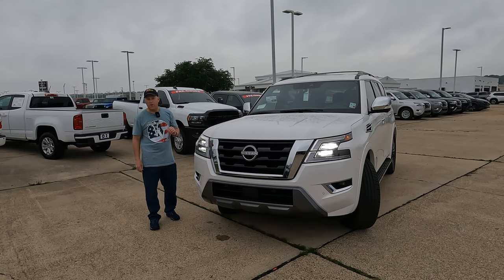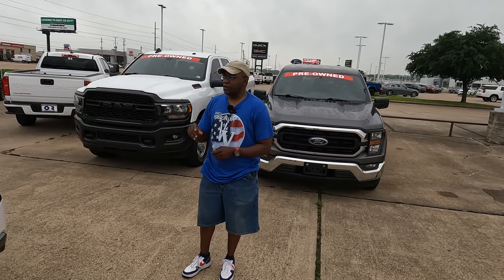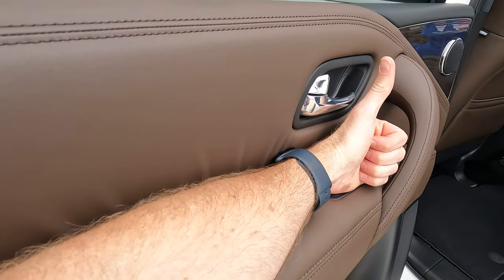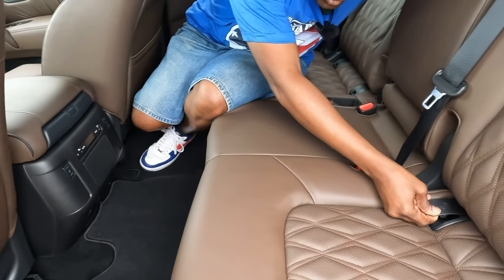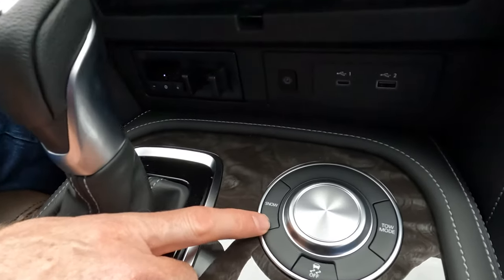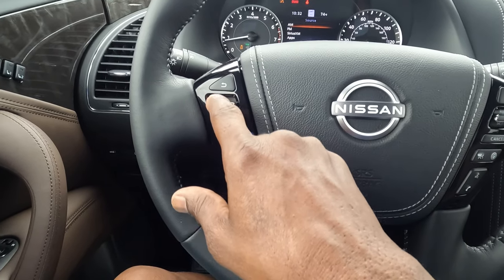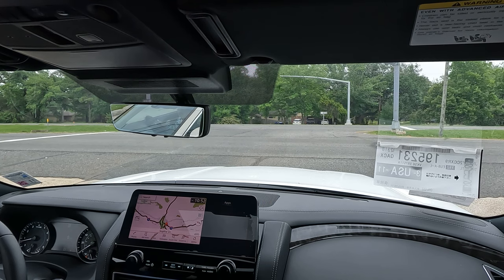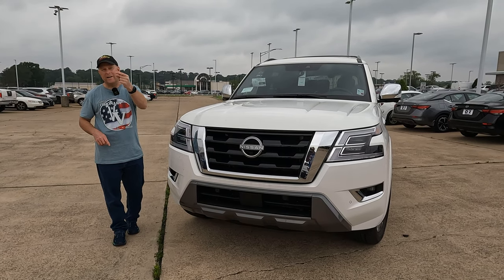2024 Nissan Armada Platinum - Is NOW The Time To Buy?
The Nissan Armada discontinues the base S trim for 2024, but otherwise remains unchanged. Armada is a full-size SUV that seats 8 passengers and is only offered with four doors. Competitors include the Chevrolet Tahoe, Ford Expedition, Hyundai Palisade, Kia Telluride, Toyota Sequoia and Volkswagen Atlas.

Three trims are offered: SV, SL and Platinum. One engine is available: A 5.6-liter V8 that makes 400 horsepower and pairs with a 7-speed automatic transmission. Maximum towing capacity is rated at 8,500 pounds. Only 4-wheel-drive models are offered. Pricing ranges from $57,000 to $70,000.

Is now the time to buy the 2024 Nissan Armada? Find out in today’s Vehicle Visionary video!